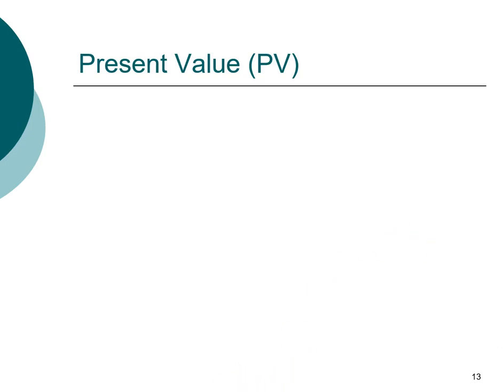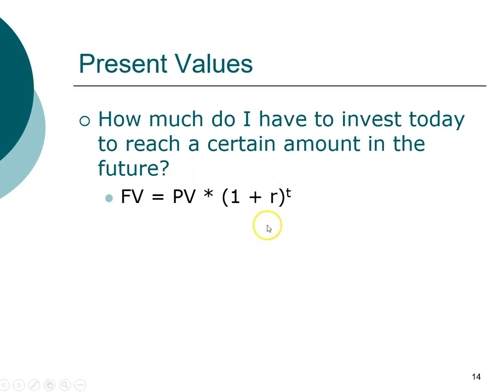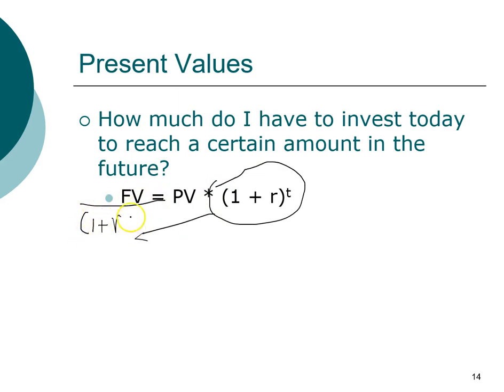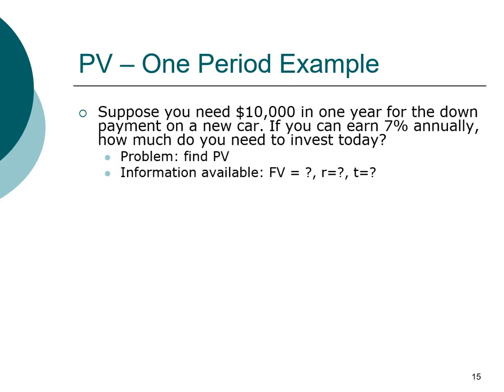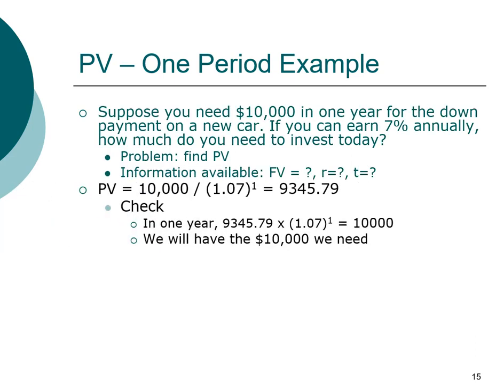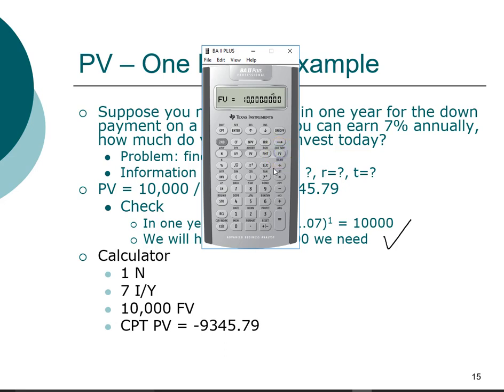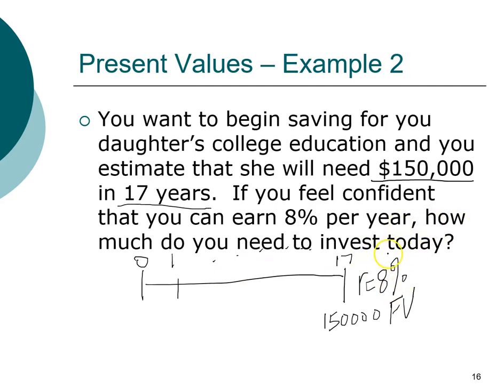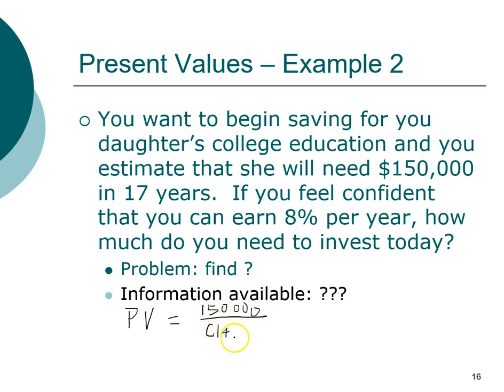MBA FIN04 4 TVM - Computing present values